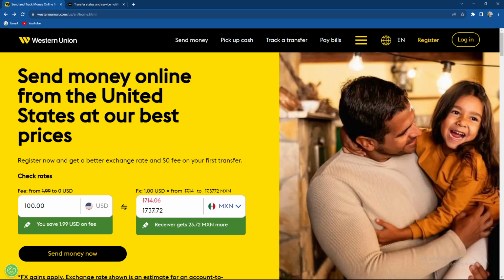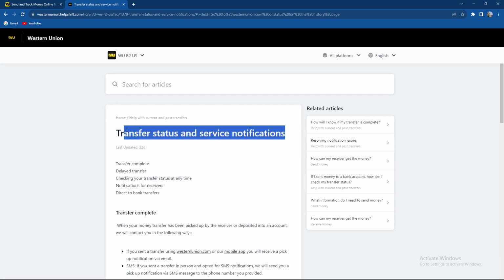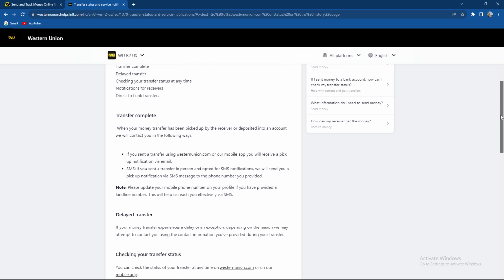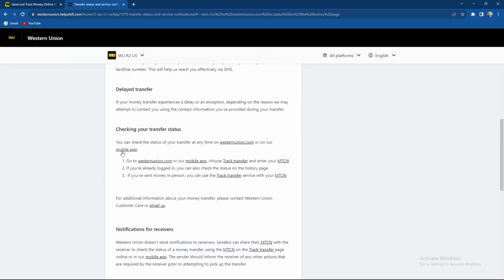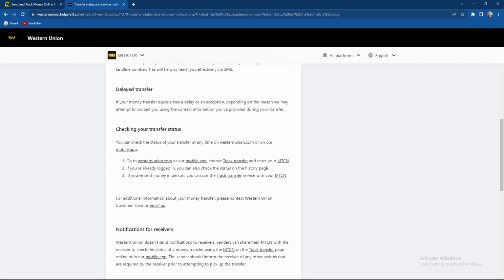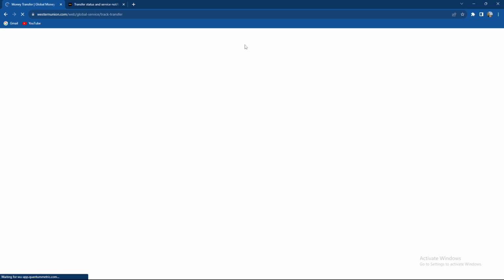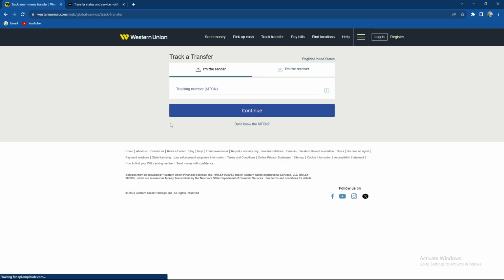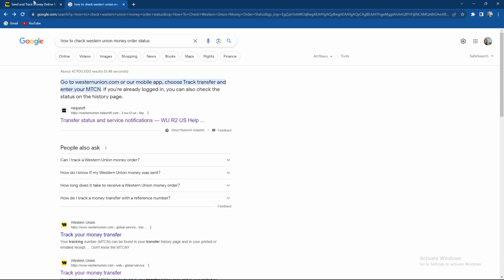How To Check Western Union Money Order Status (Quick Tutorial)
Today we talk about How To Check Western Union Money Order Status, so stay until the end of the video to see the full explanation.